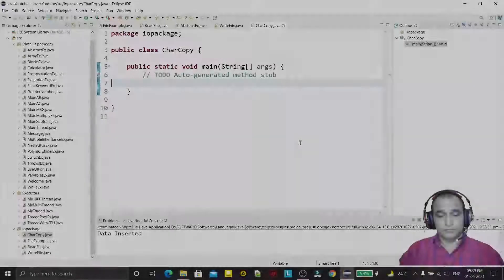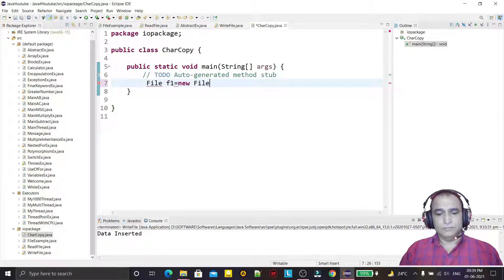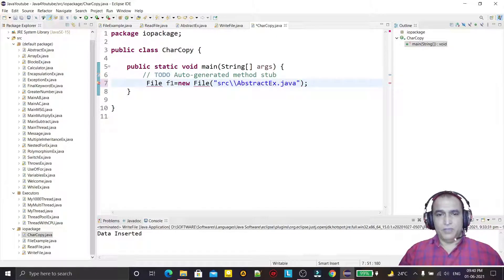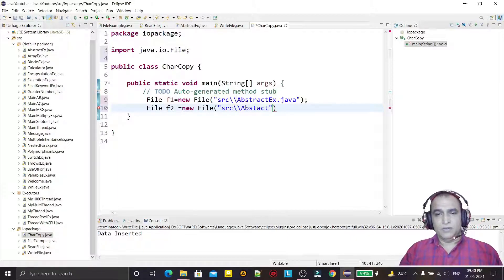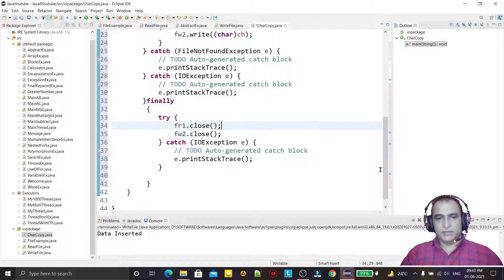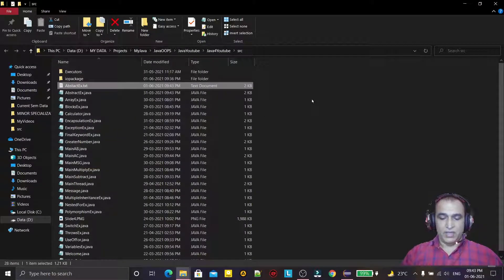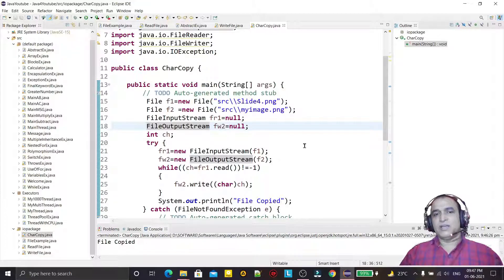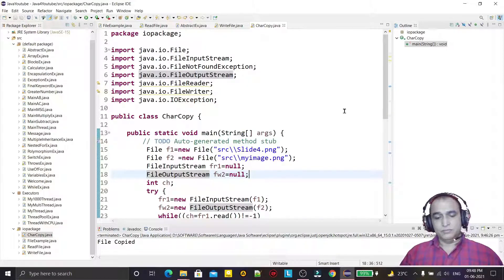Java File Handling -4- Java Copy File | Java Copy Binary and Character File | Dr Vipin Classes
Copy File in Java | Java Copy File | Java Copy Binary and Character File | Dr Vipin Classes

About this video:
In this video, I explaineda about following topics:
1. How to copy file using character or byte stream classes in Java?
2. What is the practical different between file copied by character or byte stream?